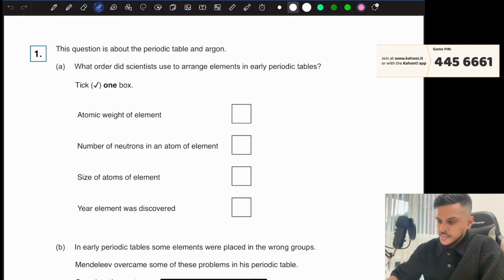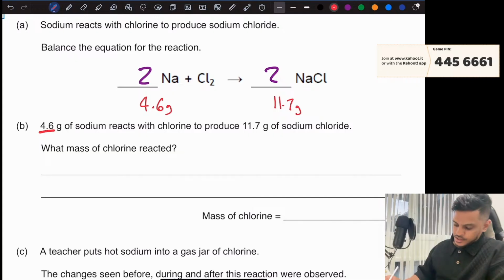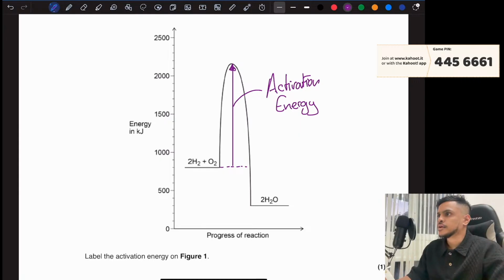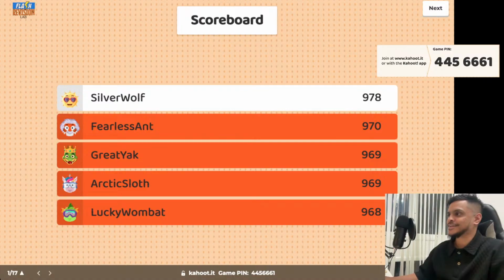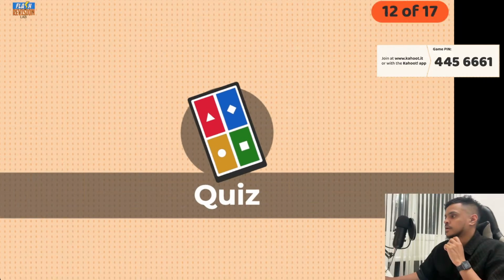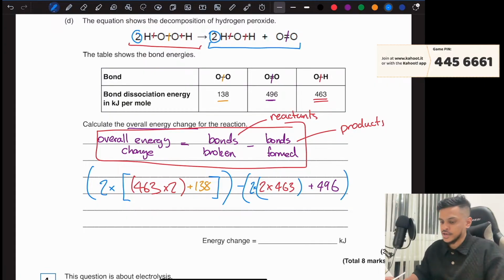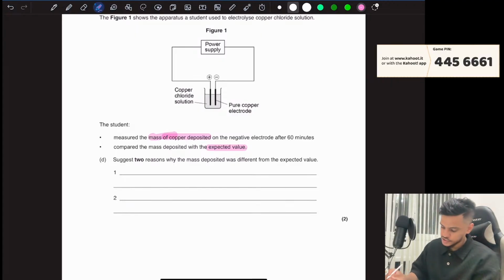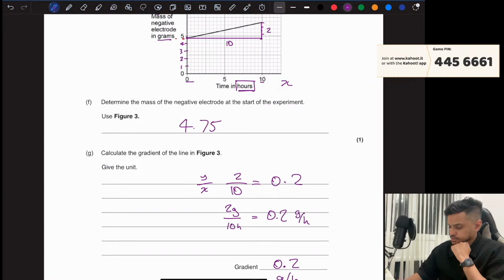Chem Paper 1 Revision & Kahoot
Chem Paper 1 Revision